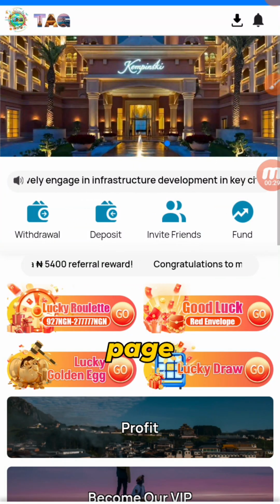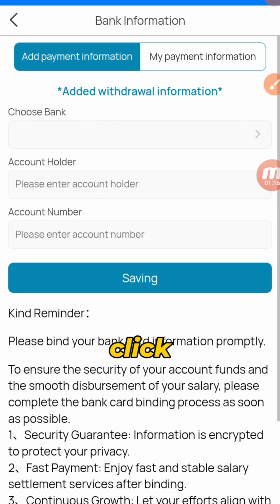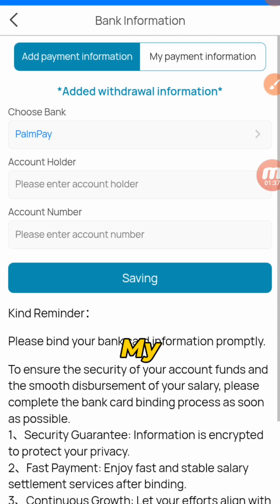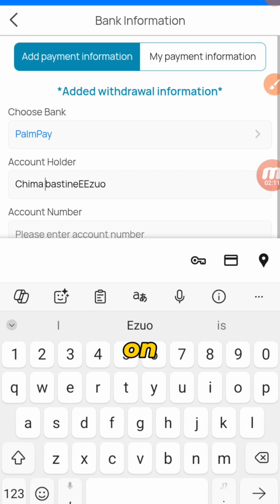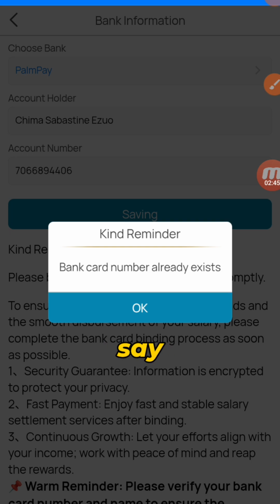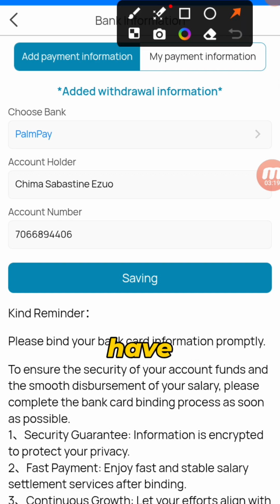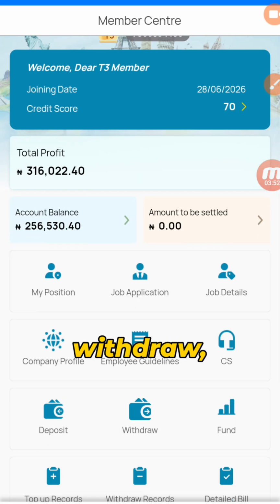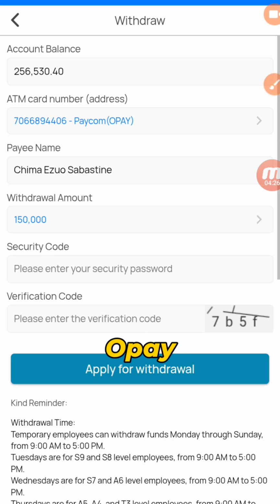How to Bind Your Bank Details for Withdrawal on TAG | Complete Step-by-Step Guide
Need to withdraw your earnings from TAG? In this video, I'll show you exactly how to bind your bank account details on the TAG Earning Platform for successful withdrawals.

Learn the correct steps, common mistakes to avoid, and tips to ensure your withdrawal requests are processed smoothly.

Watch till the end for a simple, beginner-friendly walkthrough!